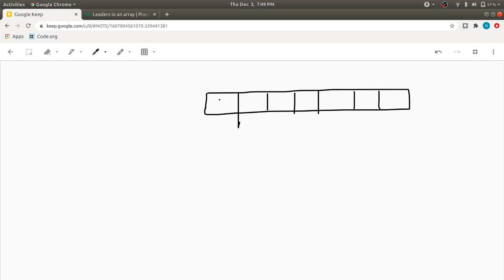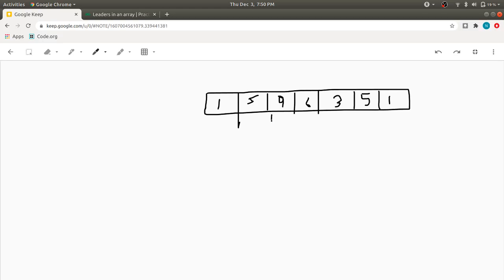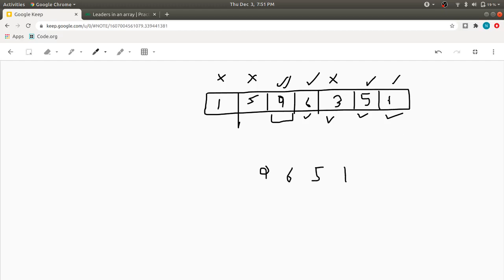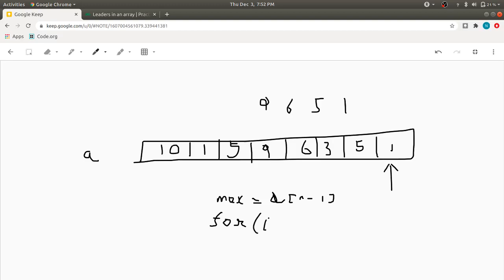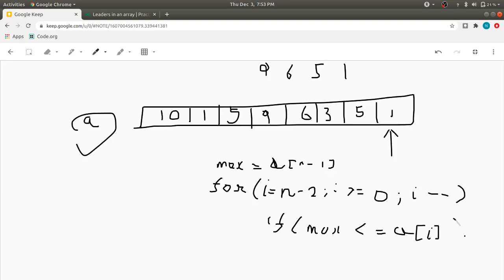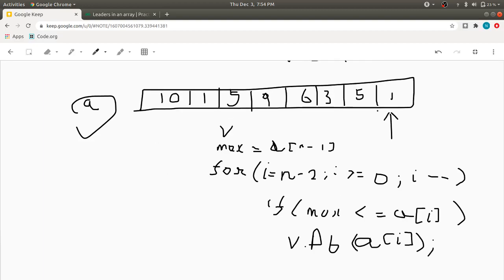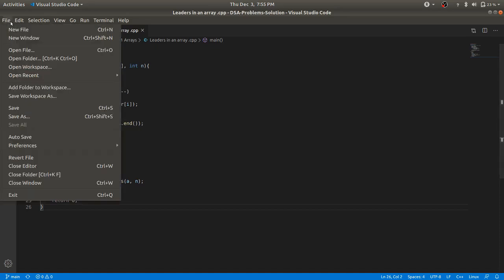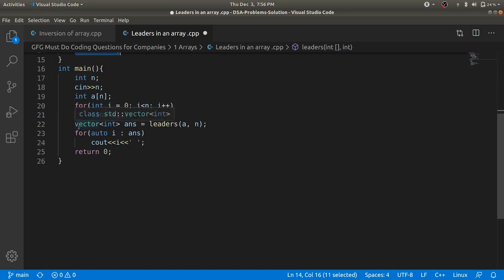Leaders in an array | Time complexity O(n)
A solution to a very interesting a problem often asked in coding interviews is explained in this video.